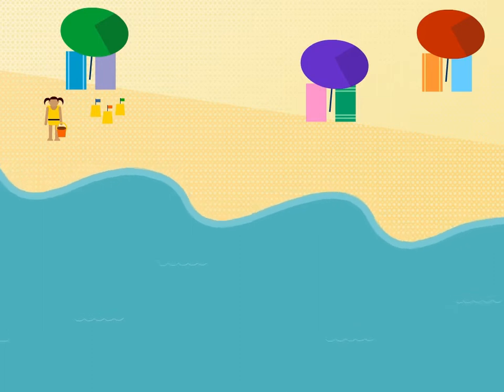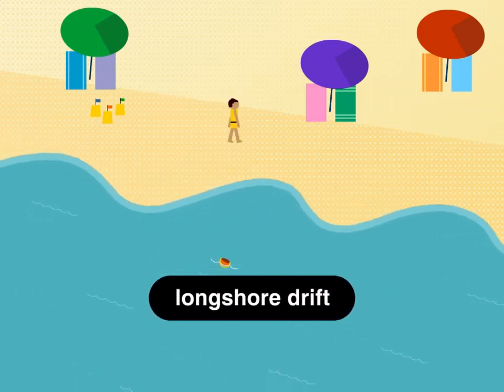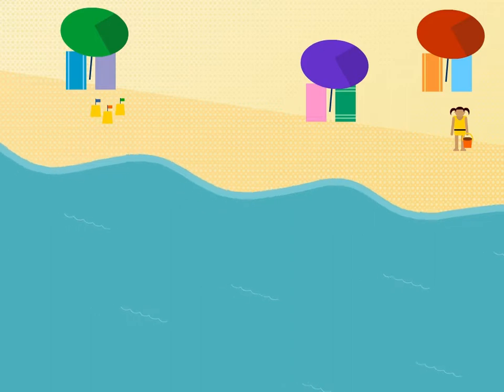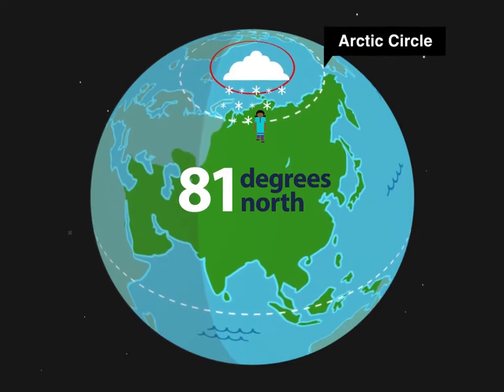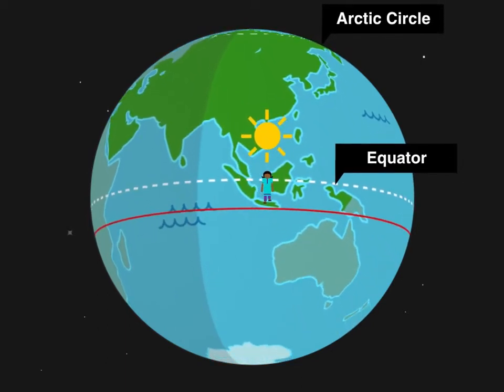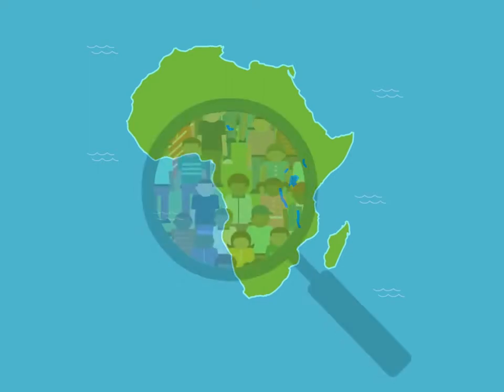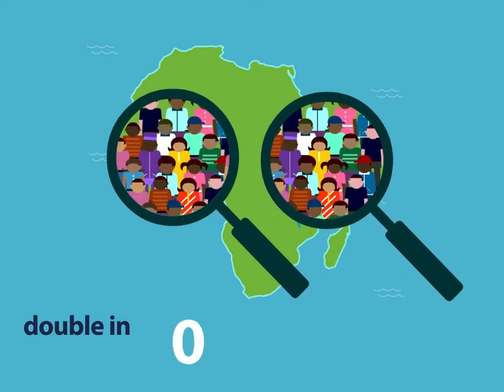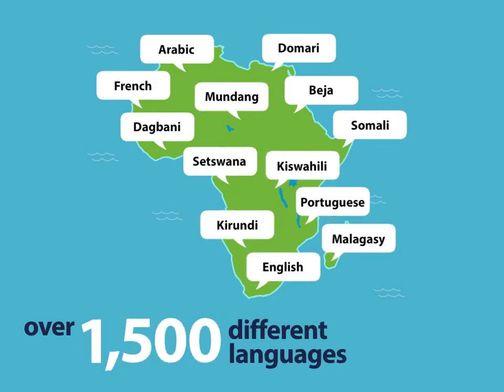Oxford University Press - Geog123 animation promo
We have created more than 10 animations for Oxford University Press' Geog.123 series which provides support for KS3 geography teaching. Working closely with OUP's editors, animations have been developed in an infographic style for subjects such as Why does the Thames flood?, What do we know about Africa today? What's so great about Djibouti's location?, How is earth changing? and How do waves shape the coastline?

Video clips are mixed with the animation to provide real life examples to the subject matter. The animations are produced using Flash and After Effects and are accessible via Kerboodle.

The movie shows a number of short clips from the series.